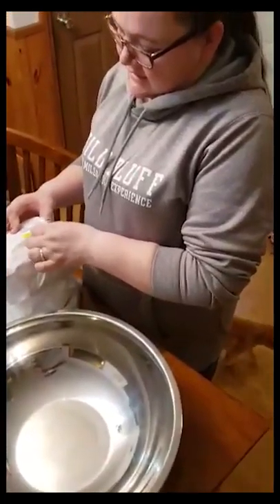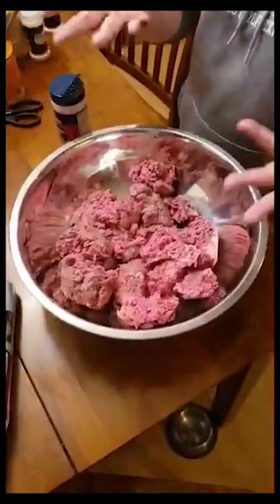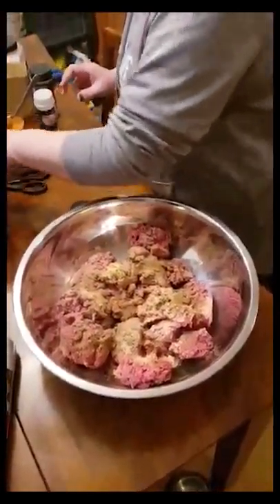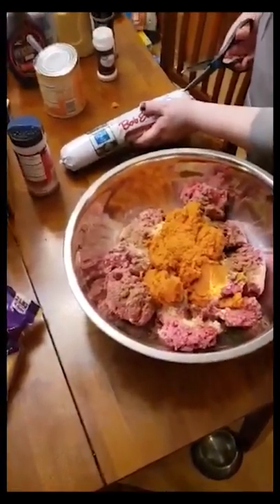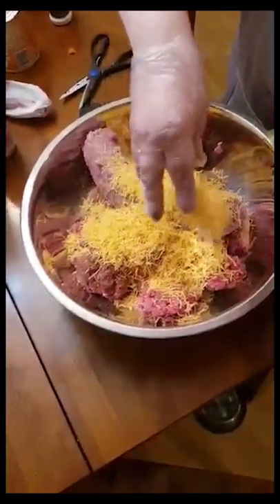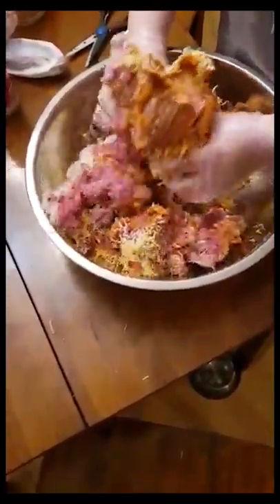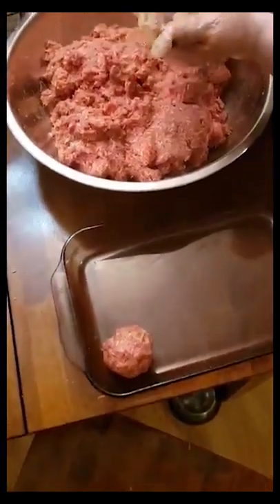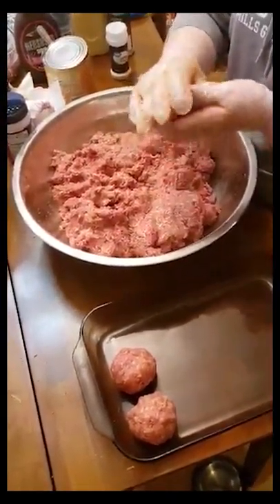Cooking Club: Porcupine Meatballs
Have you ever had the chance to taste a Porcupine Meatball? No?? You're missing out, especially if it was made by Brenda! Brenda is a former Boys & Girls Club TRAIL coordinator, and she was kind enough to share a video of her making delicious Porcupine Meatballs!